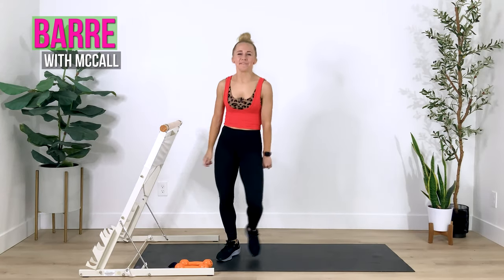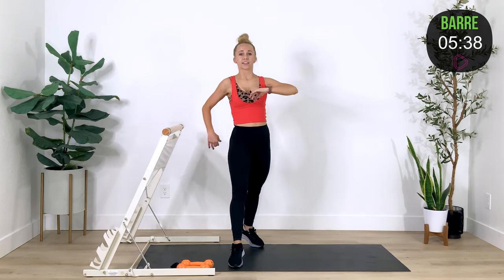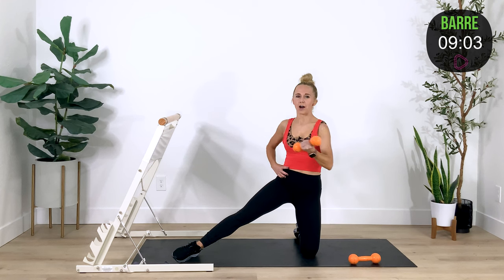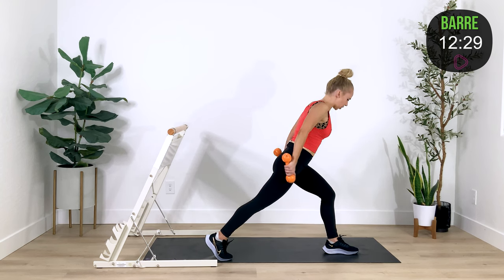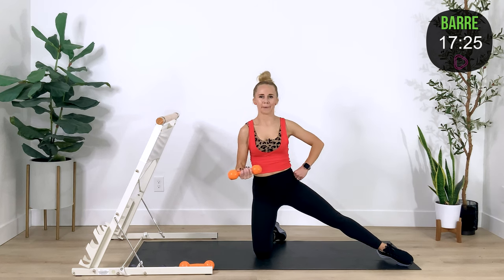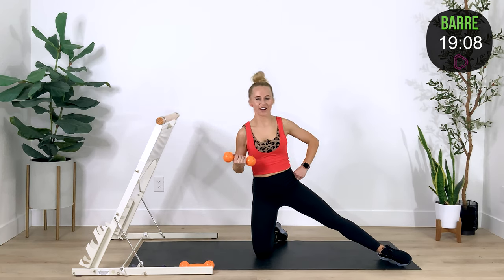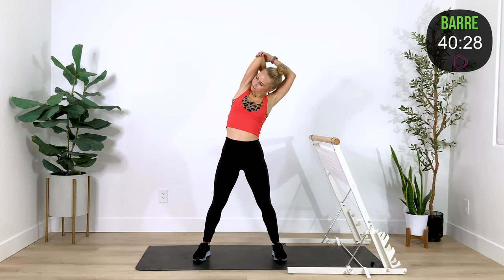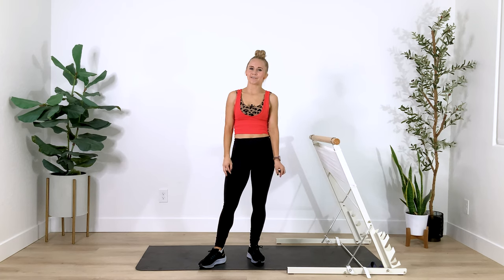40-Min Barre Workout | Weights, Bar, & Loop Band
Who loves a full-body barre workout? This at-home class from McCall Tycksen hits all your muscles and has you feeling accomplished. In this class, you'll do standing balance work, kneeling arm exercises, and core blasting moves that build strength! Through it all, McCall gives you the motivation to keep pushing!

This free workout uses a loop band, light weights, and a bar (a chair works well too). McCall programs a class that will get your muscles singing and provides modifications for those who need a little assistance. With any modification, don't feel bad about making an exercise work for you. The technique is essential and helps you get stronger. If you need a modification, know that you'll continue to get stronger with dedication and commitment. Keep going, and you'll follow each exercise easily in no time.

Barre is incredibly effective — the light weights plus heavy repetitions are the perfect combination to improve and build strength, stability, focus, and endurance. McCall’s unique barre style has quickly made her classes with Time 2 Train Fitness a hit.

McCall is a busy mom who teaches online and lives in the greater Phoenix metropolitan. She has four kids of all ages and is active in her community. Along with sharing her love of fitness, she's a talented dancer and used to be a teacher.

Hand Weights
Hand Weight Set
Yoga Mat
Loop Bands
Hip Bands